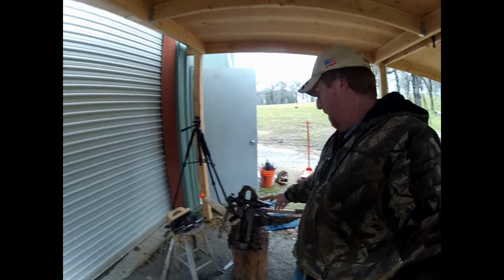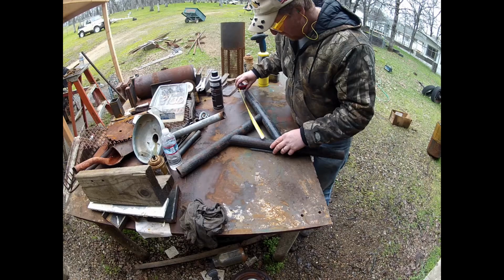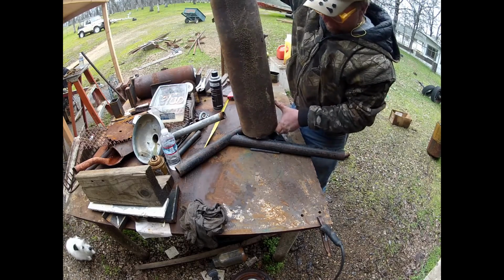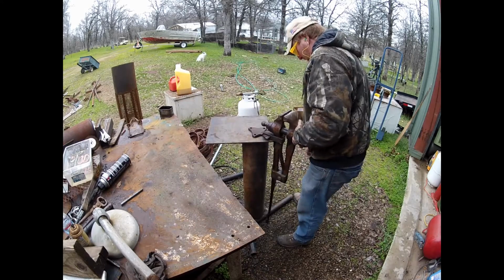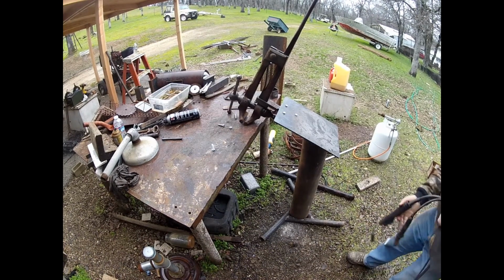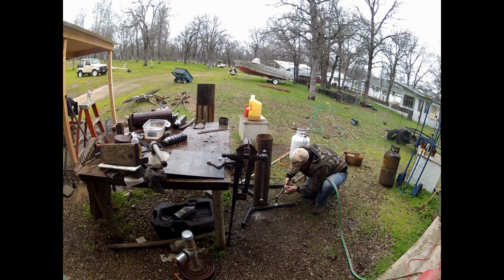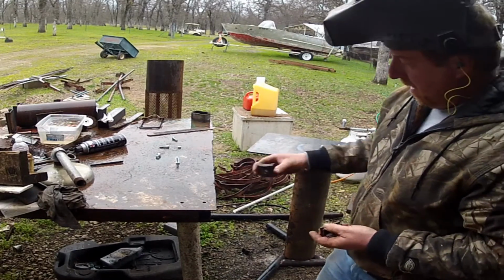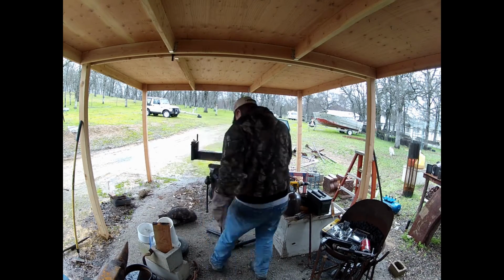Knife Making: Building a Post Vise/ Leg Vise Stand from Scrap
Built this stank in about an hour using what I had lying around.
Legs 2" schedule 40 pipe
Upright was a piece of well casing
Top plate was 1/4 inch thick drop I picked up at a local steel yard awhile back.